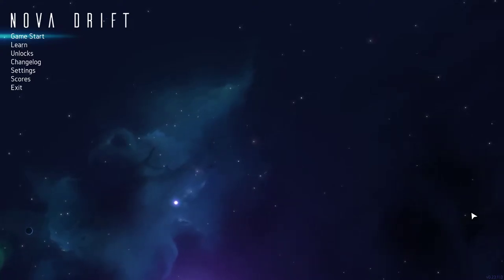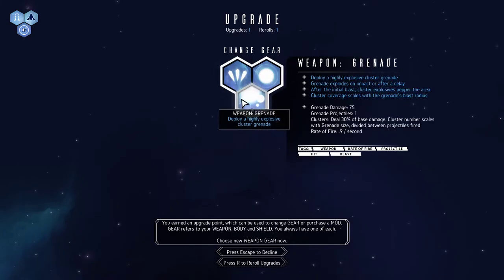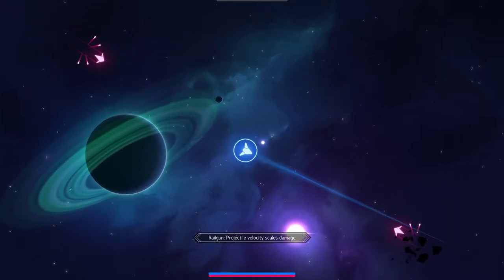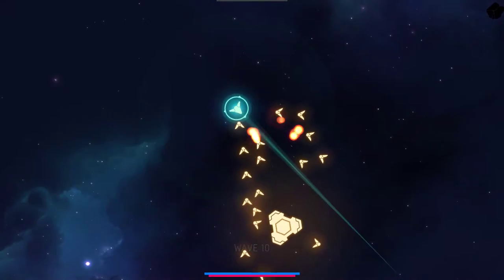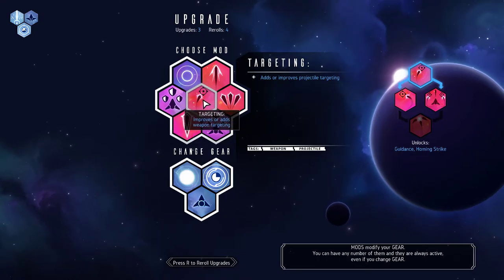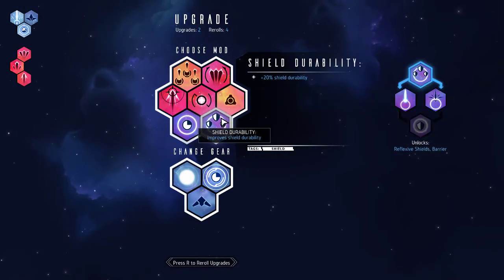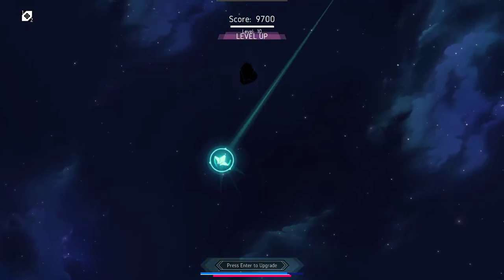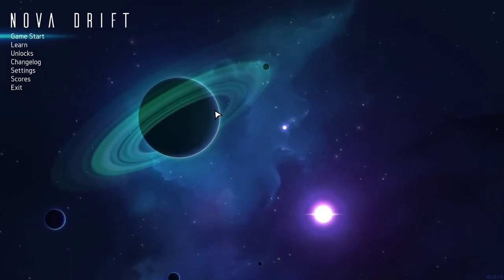Friday First Look: Nova Drift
This week are taking a look at Nova Drift.  A fun little game with an asteroids feel and the ability to upgrade your ship!

- SURVIVE - EVOLVE - DOMINATE -
Nova Drift is a 'rogue-lite' space shooter that melds a classic arcade experience with modern action-RPG elements like theory-crafting and deep player choice. Your ship rapidly evolves as you defeat enemies, allowing you to shape its abilities and weaponry to your desires in a matter of minutes. Unlike many ARPGs which can absorb hundreds of hours of time, Nova Drift allows you to take a ship build from inception to execution in a single game session.

Features
Create a unique build every run. Games are quick, allowing for rapid experimentation, iteration, and advancement.
Cunning and creativity are rewarded as you chain upgrade modules for powerful synergies, reminiscent of deck-building games.
Access over 150 modular upgrades as you progress and expand your arsenal.

Build to play how you want. Snipe, command a drone army, discharge your shields, charge up, burn enemies with your thrusters, or smash right through them... there's a way to make it work.
Unlock various challenge modes, providing greater risk and rewards. The stakes are high, as death is permanent!
Every game is randomly generated, keeping the fight intense and unpredictable. Fight through the campaign or play endlessly...

Nova Drift is a living game. Frequent updates will continue to expand the depth and content of the game world.
Upcoming Updates:
Weapon: Thermal Lance | Shield: Shockwave]
Weapon Mutations: 1-2 variations for each existing weapon
Translation into French, Spanish, German, Russian, Chinese, Japanese & more...